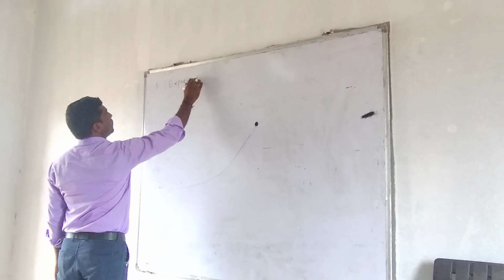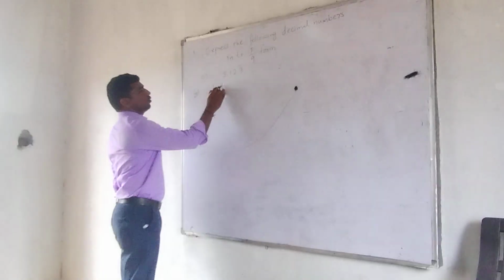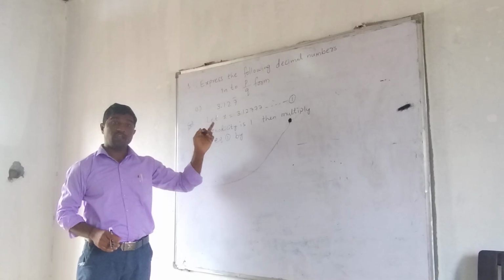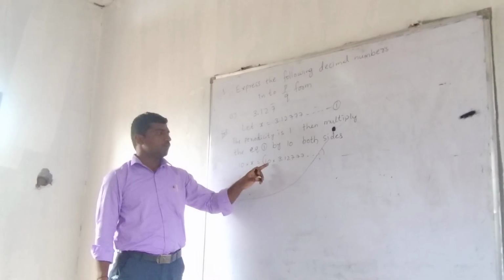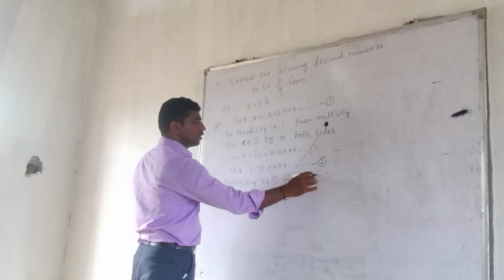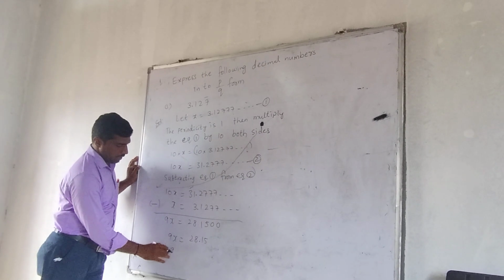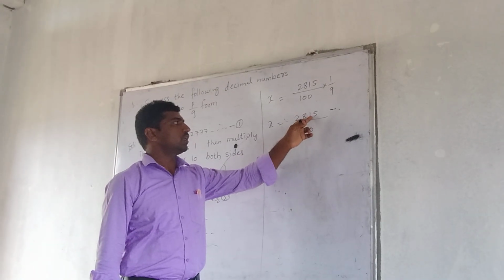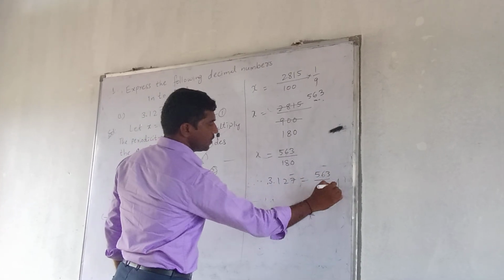3 July 2026